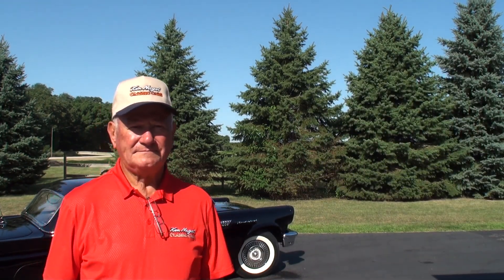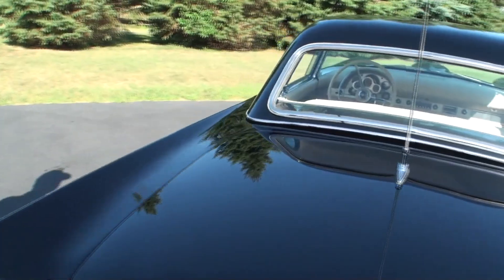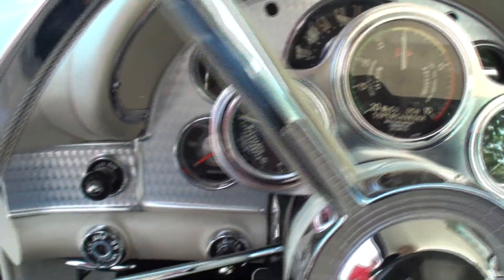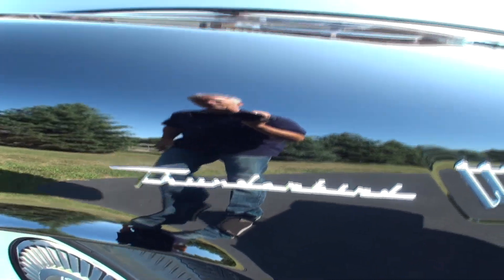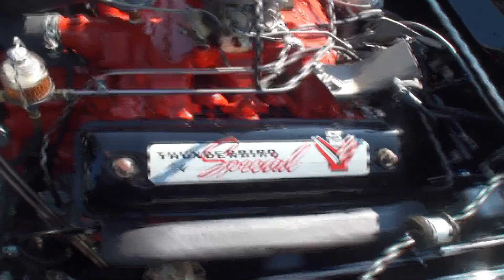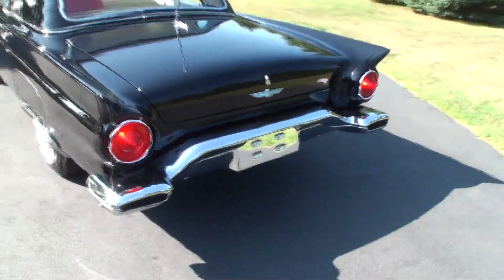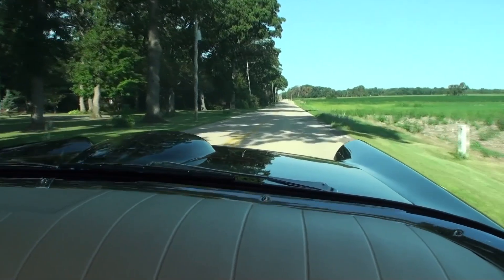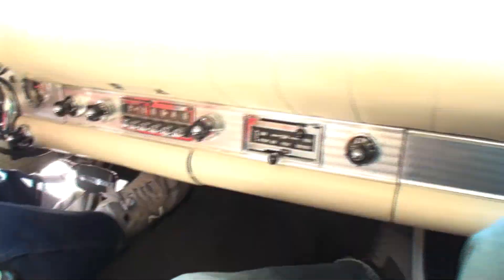Supercharged 1957 Ford Thunderbird T Bird F Code engine & Ride on My Car Story with Lou Costabile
We're looking at a 1957 Ford Thunderbird Convertible in Raven Black Paint. The car comes with the factory Supercharged F Code 312 CI V8 engine producing 300 HP.

The car's Owner is Ken Nagel.  Ken’s had this car since 2018.  He shares he really likes the looks and rarity of this car that looks “showroom” new.

If you'd like to see this car on Ken's website here is the